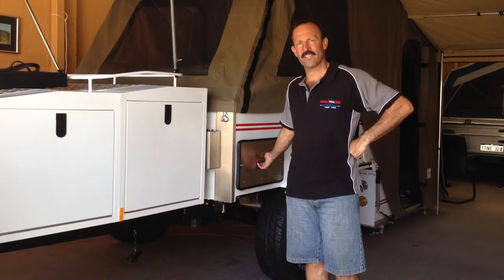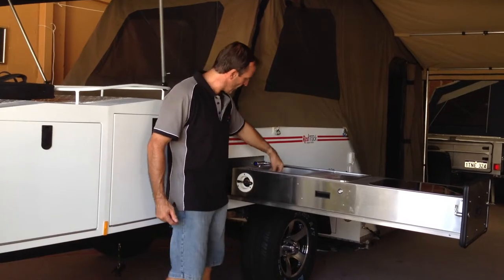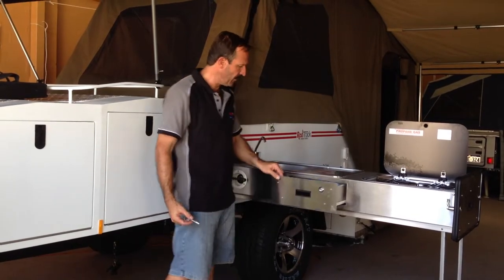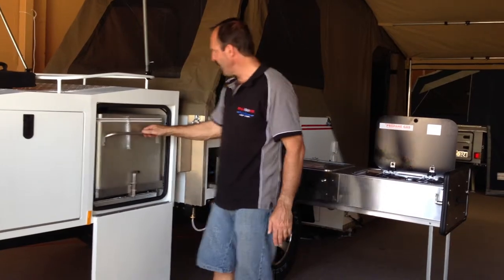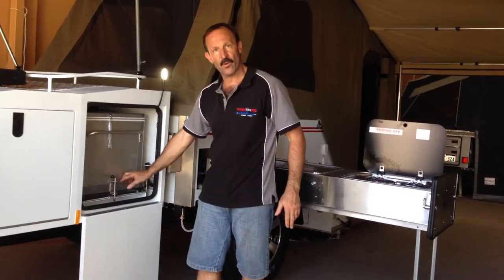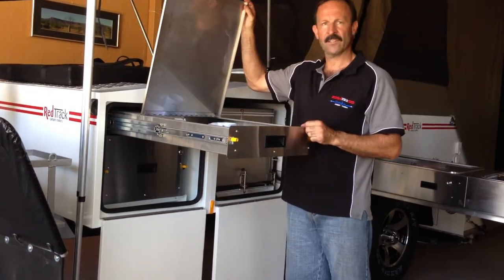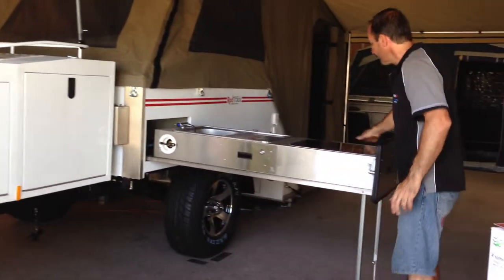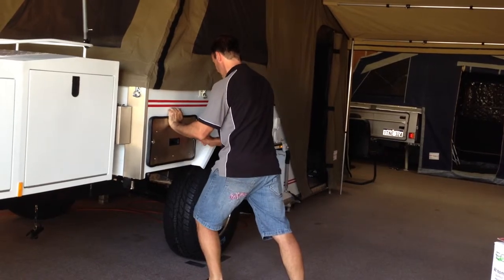RedTrack Camper Trailer Kitchen